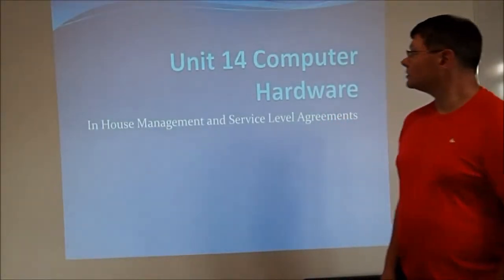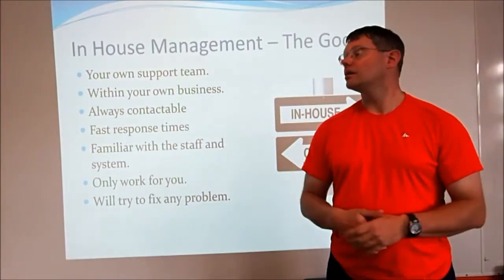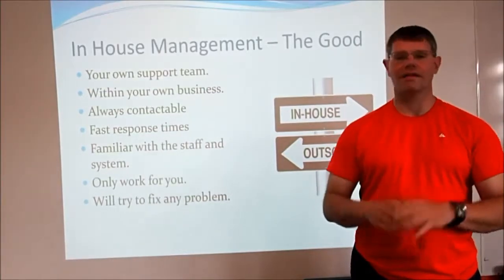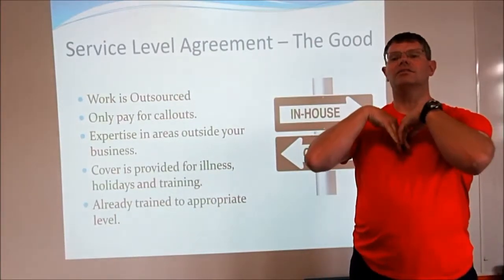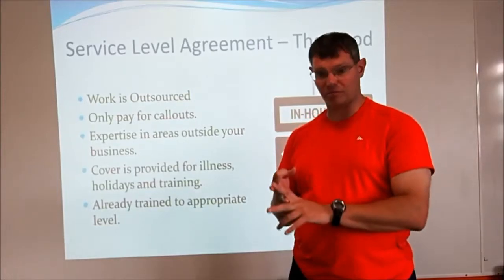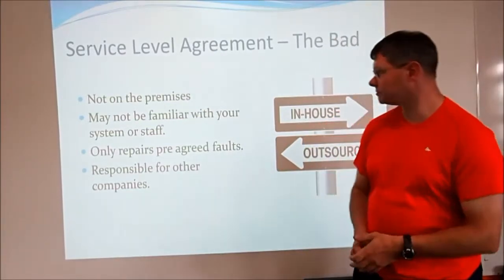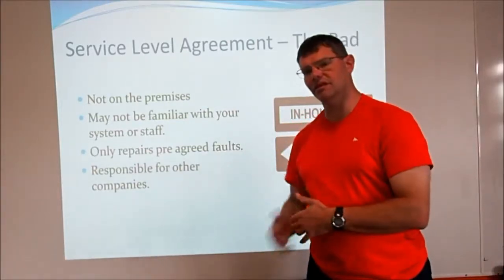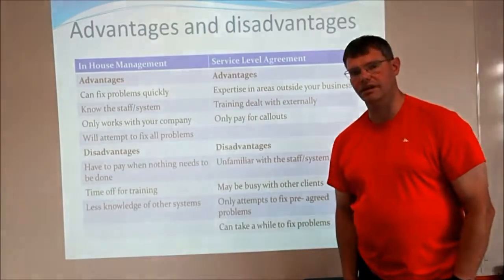Unit 14 Hardware SLA and In House Management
Unit 14 Computer Hardware In-House Management and Service Level Agreements video.  To help BTEC level 2 ICT students at Colchester Institute woth the different methods businesses use for IT support.